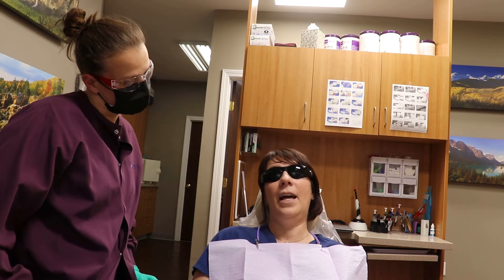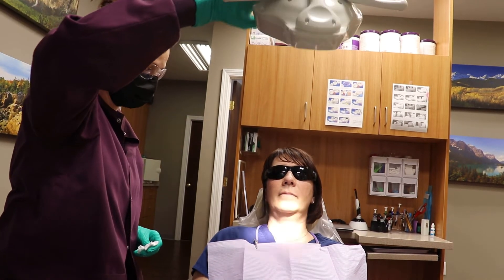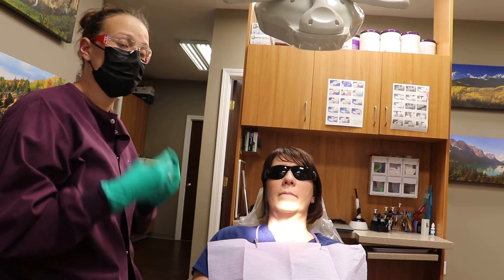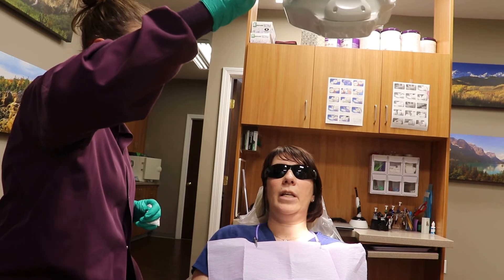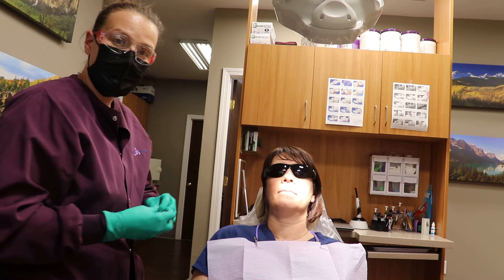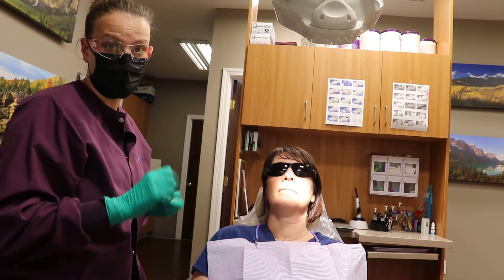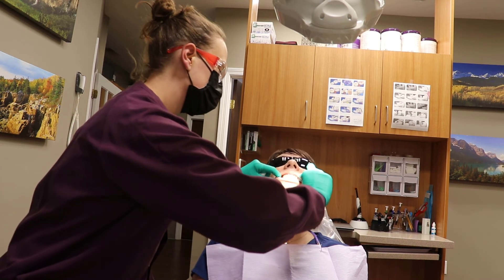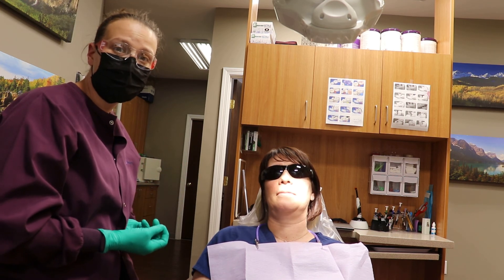Oral Cancer Screenings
Dr. Nicole demonstrates a proper oral cancer screening.